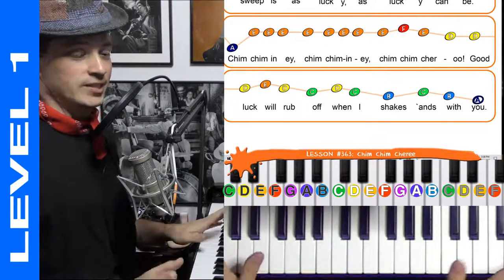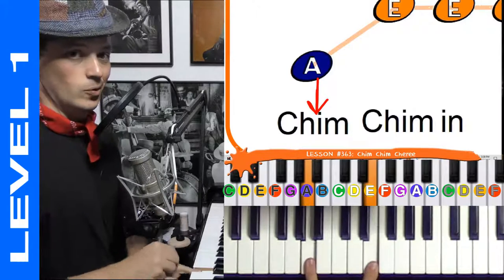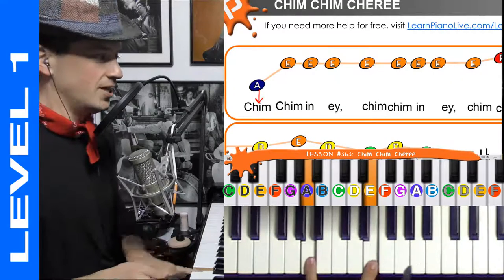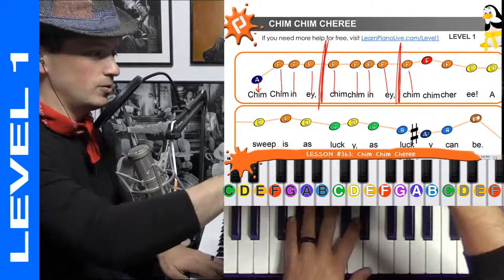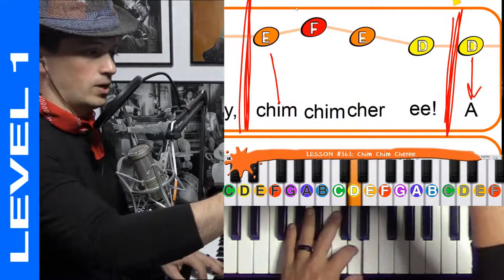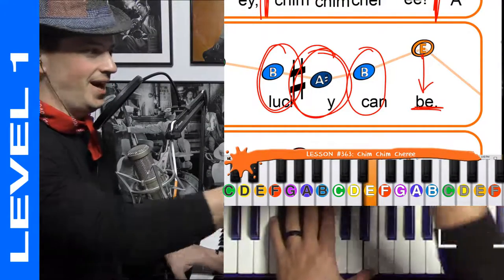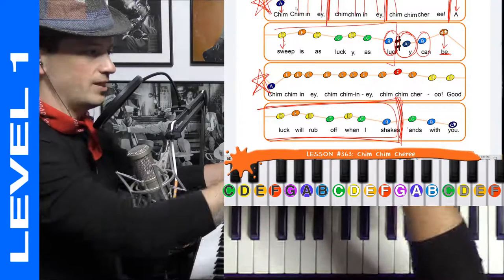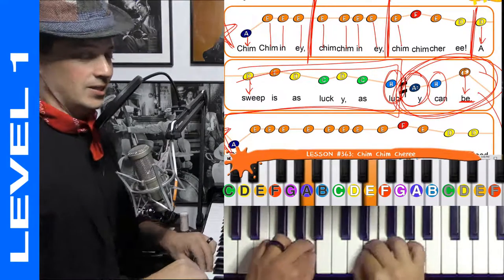How to play Chim Chiminey easy piano tutorial - lesson preview